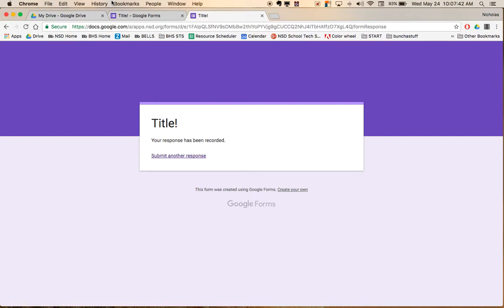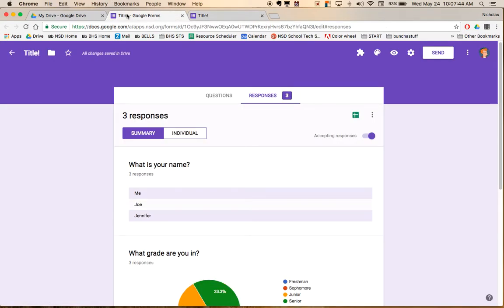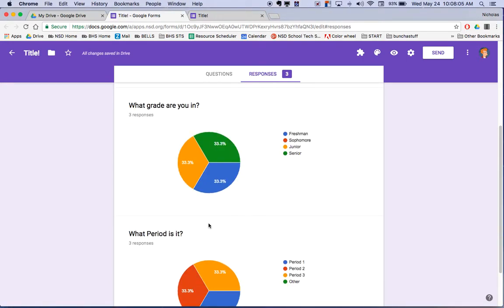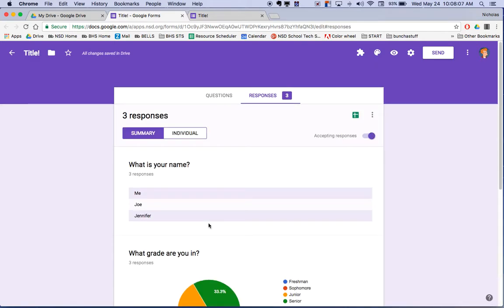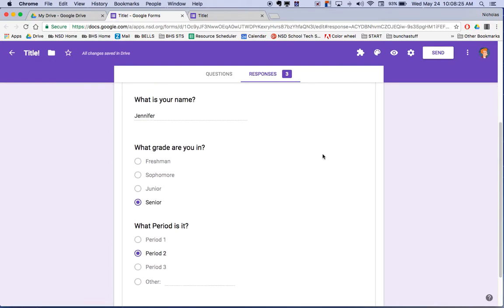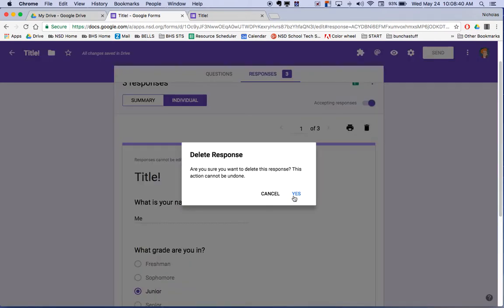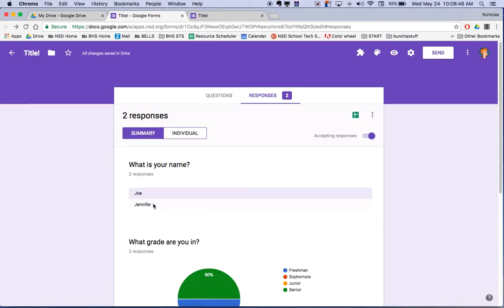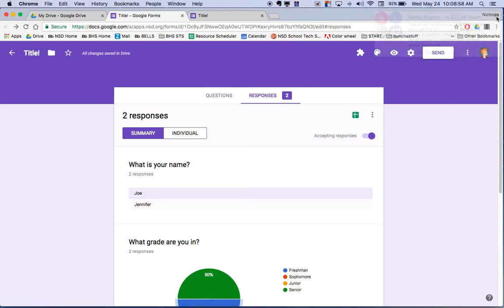3 Looking at responses